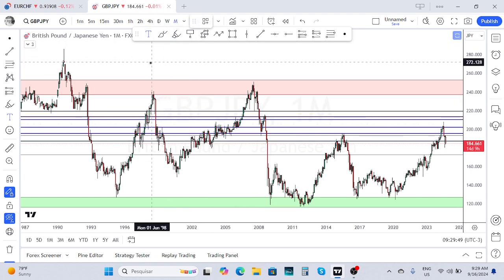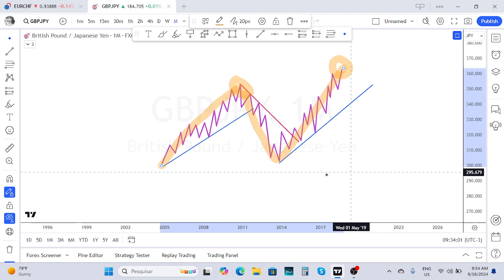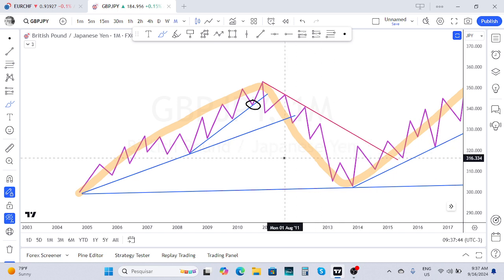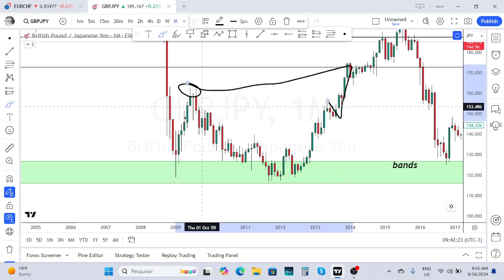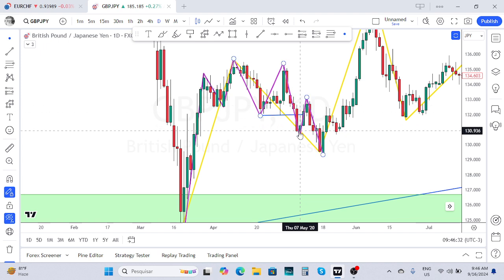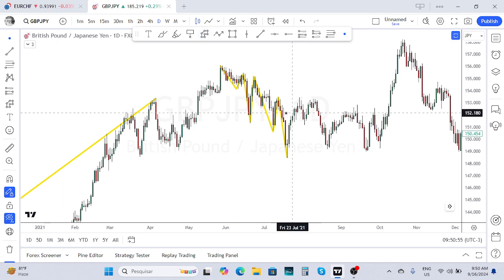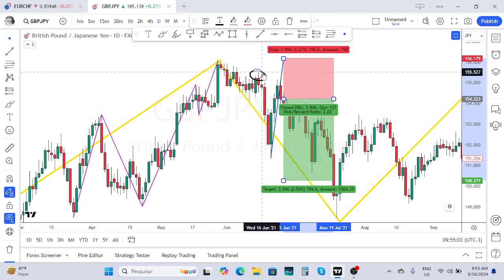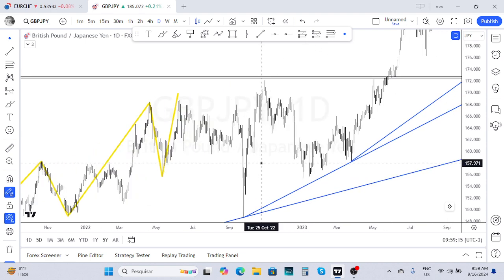How To Trade Short Term Trends Inside Market Structure ( Wave )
In this video you learn the difference between MARKET STRUCTURE and SHORT TERM TREND